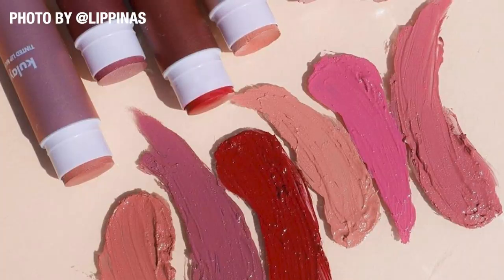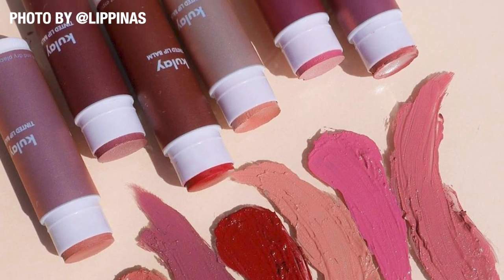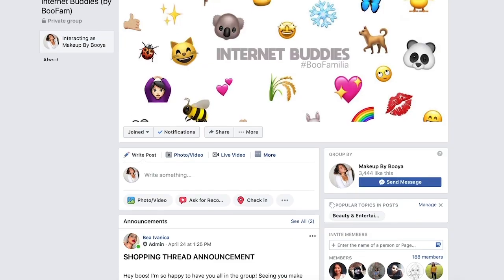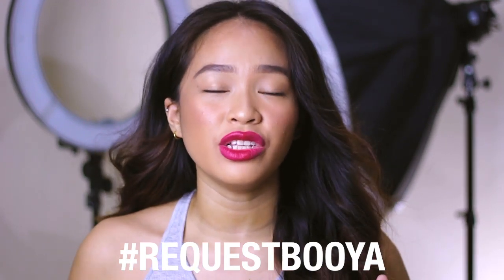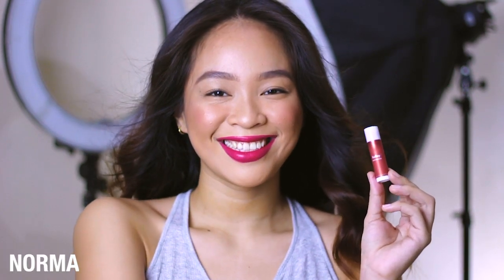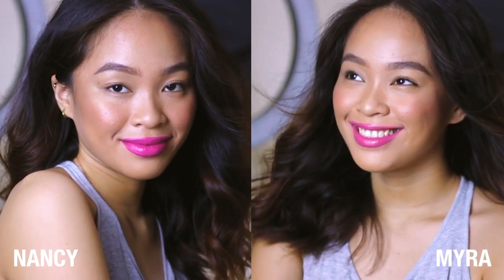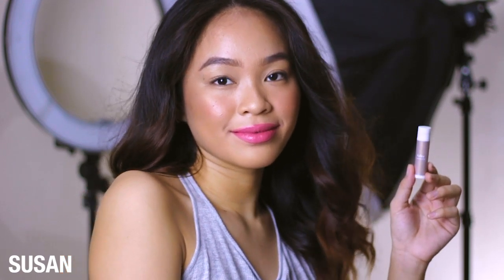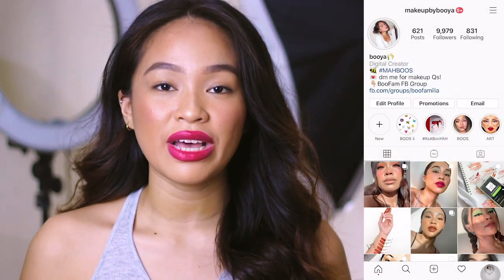Swatching NEW Shades - Lip Pinas Kulay Tinted Lip Balm: Kalimbahin Collection | Booya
6 new shades offered for the Lip Pinas Kulay Tinted Lip Balm (Kalimbahin Collection)
・ Norma
・ Nellie
・ Nancy
・ Myra
・ Susan
・ Nicolosa

*not sponsored. this initiative is solely to help connect my audience with young entrepreneurs, distributors and resellers who are interested to purchase products of the local brands i feature.

🎧Add your songs in the Boo Fam's collaborative playlist on Spotify!

🎧 Listen to my podcast - The Hypothetical Podcast Show!